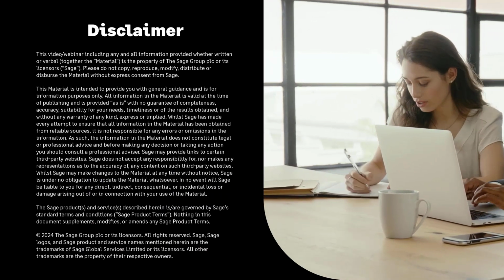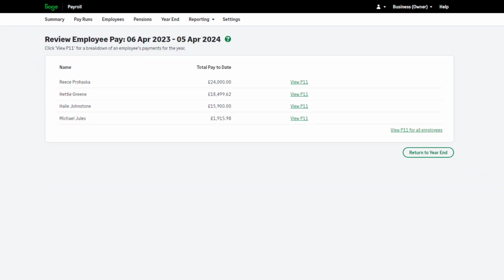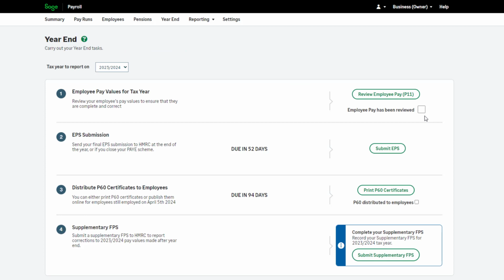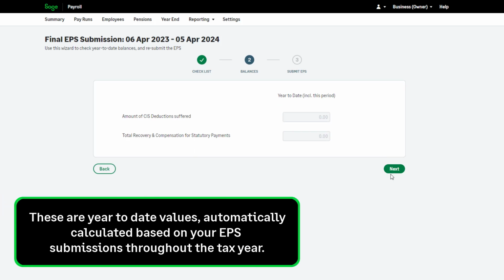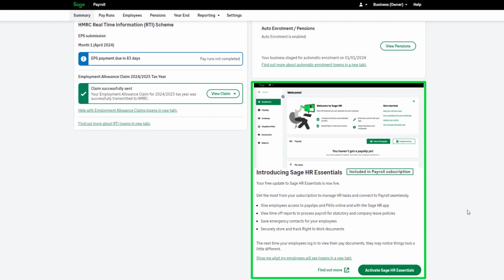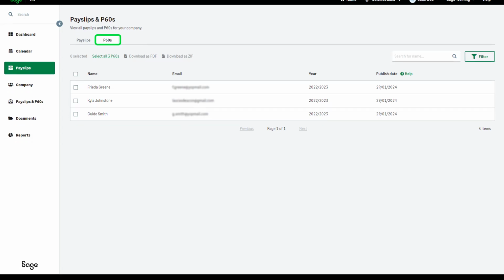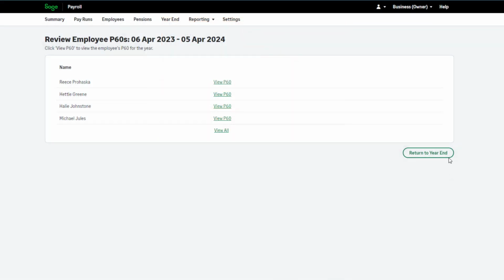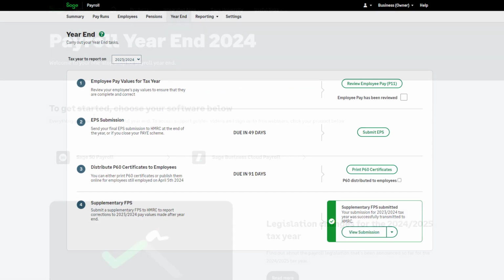Sage Payroll (UK) - Process your year end